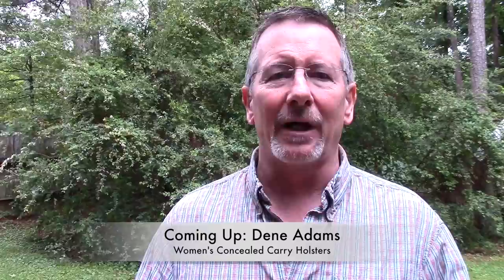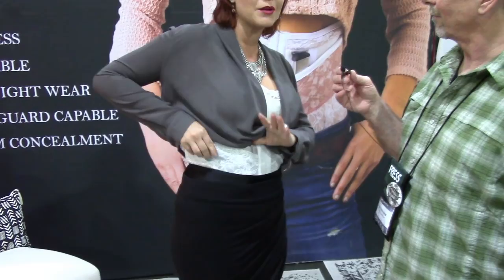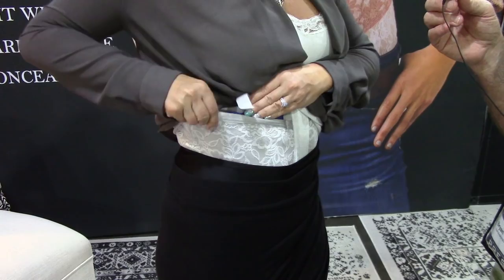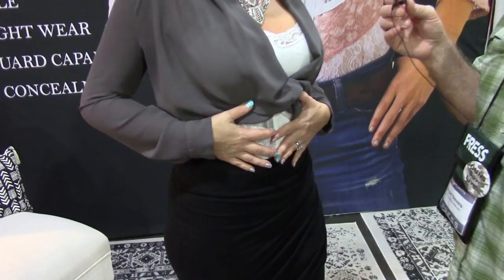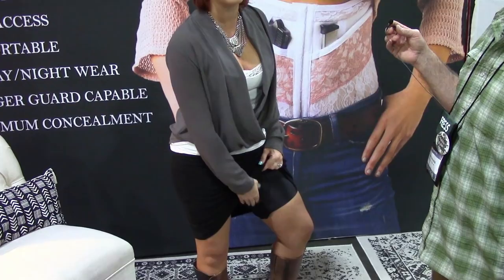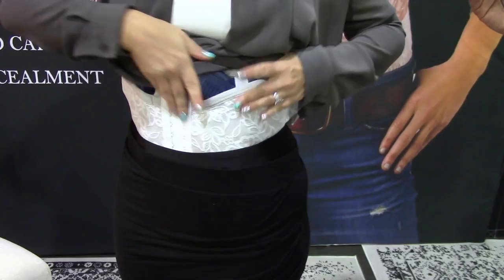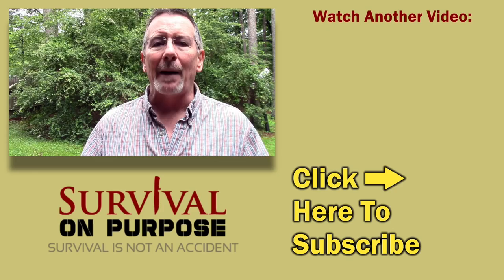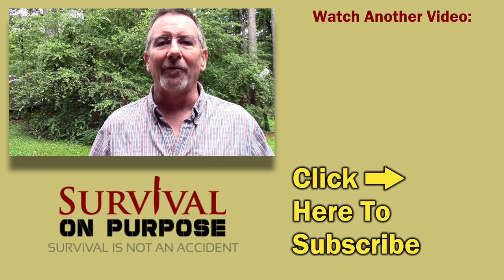Dene Adams Concealed Carry Corset and Shorts - CCW With Style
Dene Adams (pronounced like "Dean") makes concealed carry shorts and corsets for women that makes it safe and comfortable to carry a CCW pistol. They are the only soft holsters I know of with a trigger guard to protect against negligent discharge. Founder and CEO Anna Taylor is an NRA Certified Instructor and USCC Training Counselor as well as a "wife, mother of seven and God-fearing woman"

Be Prepared